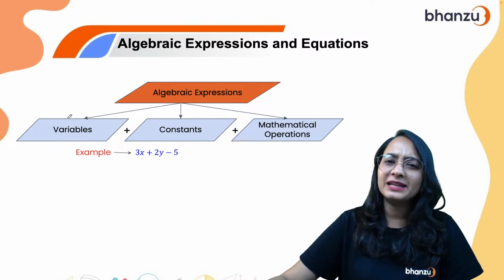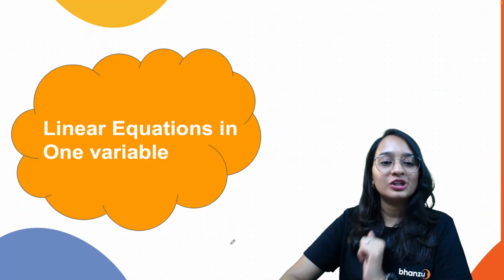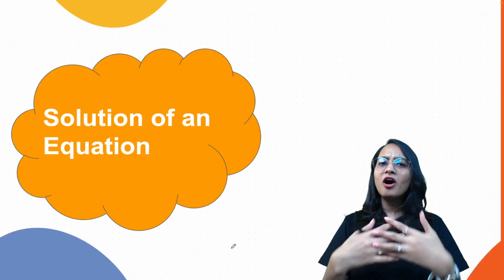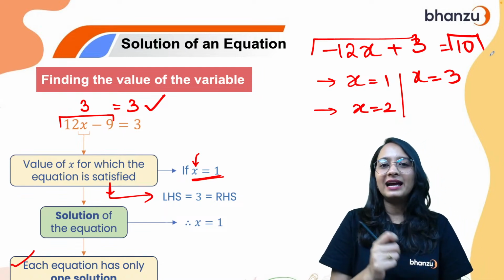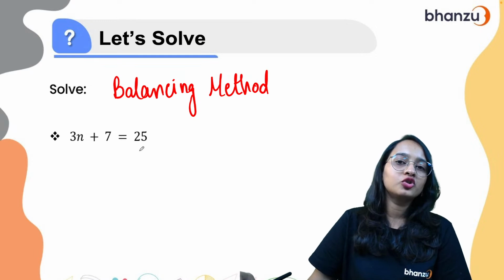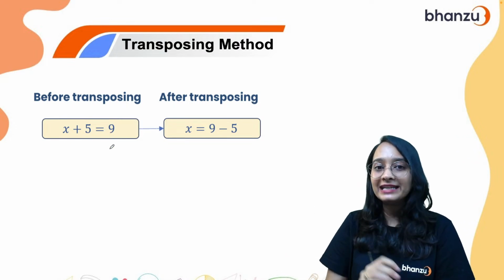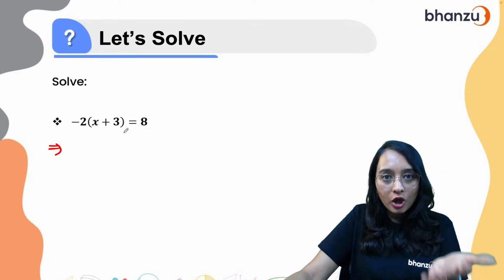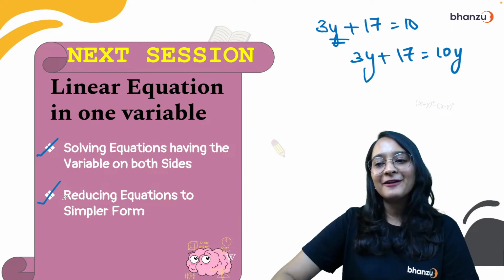Linear Equation In One Variable-1 | Solving Equations With a variable In One Side | Haripriya Ma'am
Linear Equation In One Variable | Solving Equations With a variable In One Side | NCERT Class 8 Maths Chapter 2 | Haripriya Ma'am. This Session Contains Questions, Answers, Images, Explanations Of The Complete Chapter 2 Of Mathematics Taught In Class 8 By Haripriya Ma'am.

👉 Join our nationwide Math Revolution and help your child overcome Math anxiety and think in numbers.

Found this video interesting? Here are some additional links for you to explore: